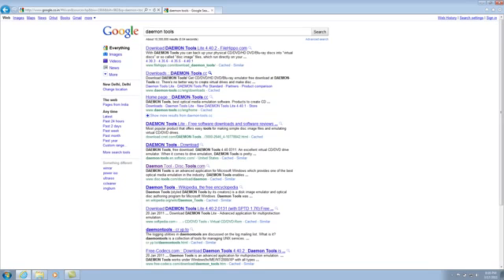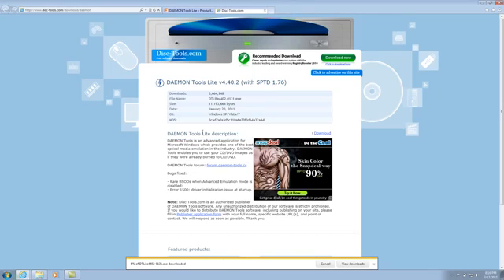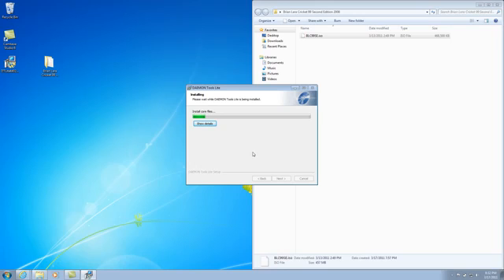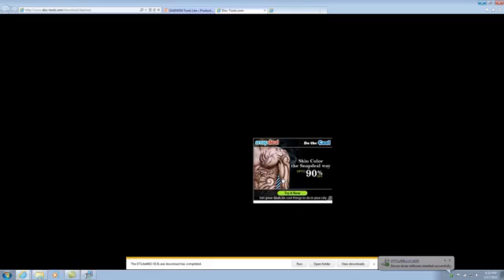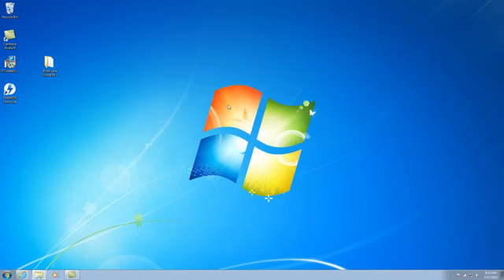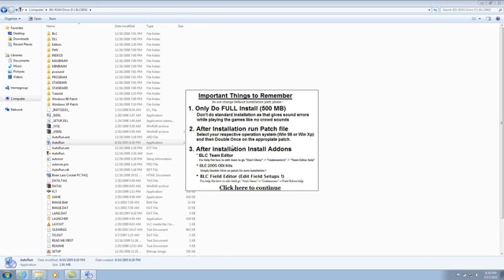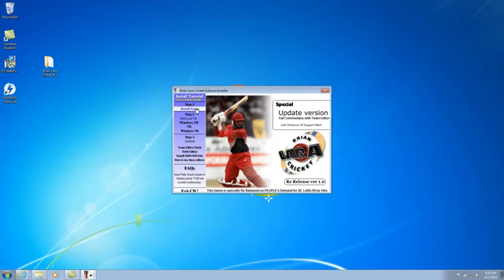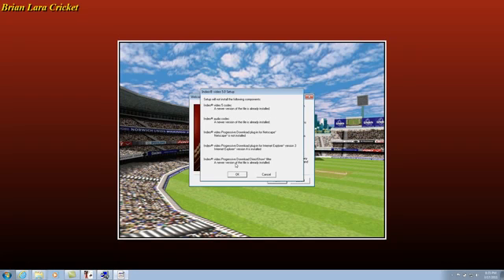Part 1 Installing Brian Lara Cricket 99 SE 2008 on Windows 7 and Windows XP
How to install Brain Lara Cricket 1998-99 SE in PC by KAMAL HASIJA